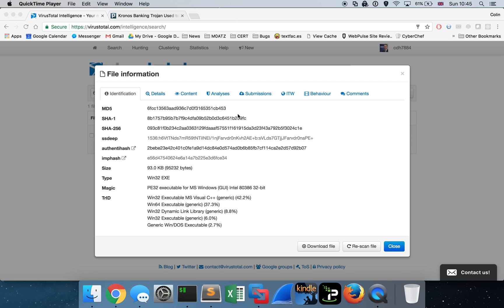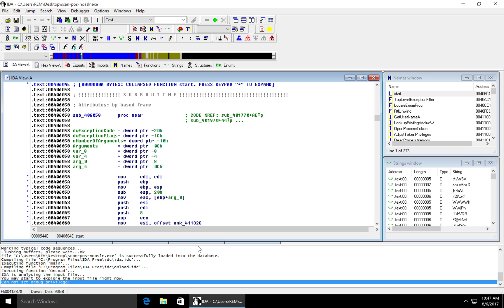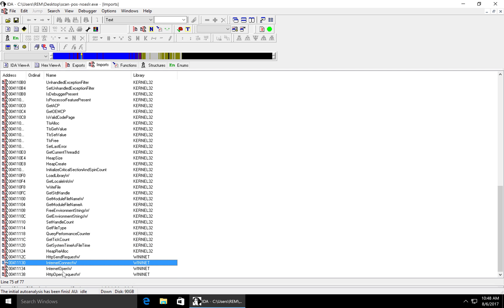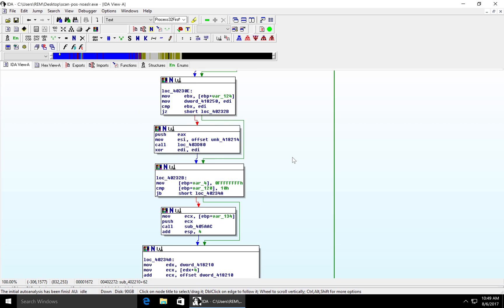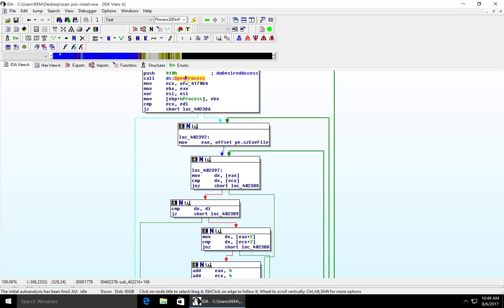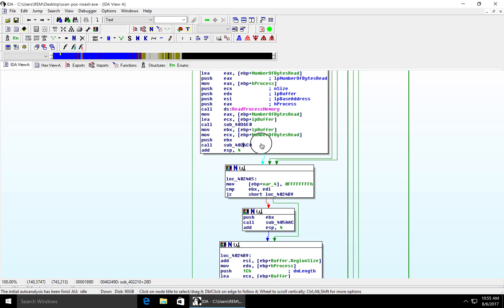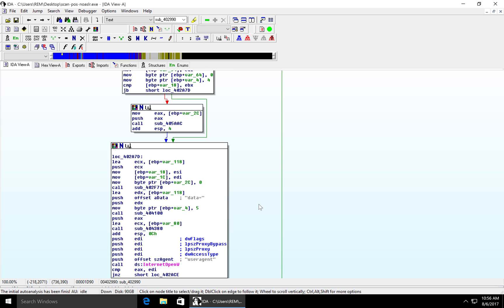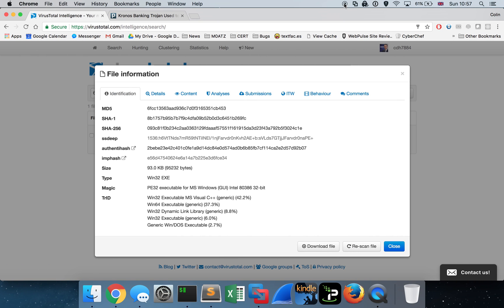ScanPOS malware delivered by Kronos Banking Trojan - Quick Code Analysis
Here I show you the disassembly of point-of-sale malware knowng as ScanPOS. According to ProofPoint this was delivered by the Kronos Banking Trojan back in 2016.

The malware iterates the running processes on the machine, skips over some hardcoded processes that it's not interested in, but then scans the contents of memory of the other processes to sniff out and exfiltrate credit card data back to a hard-coded C2. Pretty neat.

This video should serve as a usual demo on how to quickly approach code analysis, looking at the Import Address Table for clues on where to start and how to use IDA to navigate through a binary.

MD5 of the ScanPOS sample: 6fcc13563aad936c7d0f3165351cb453